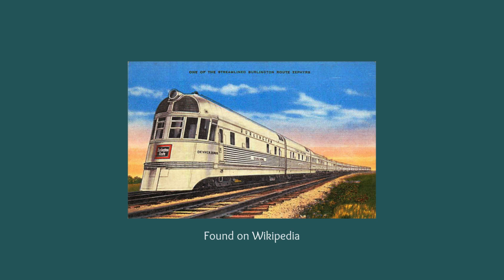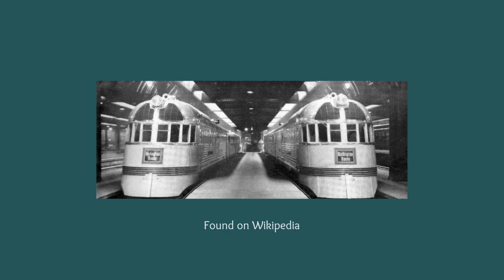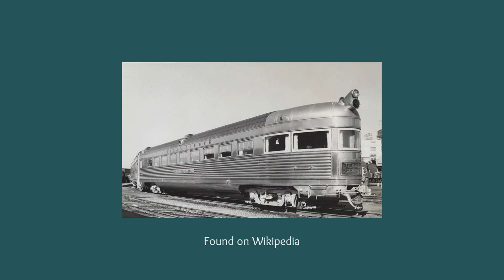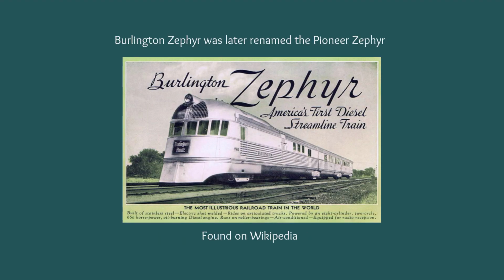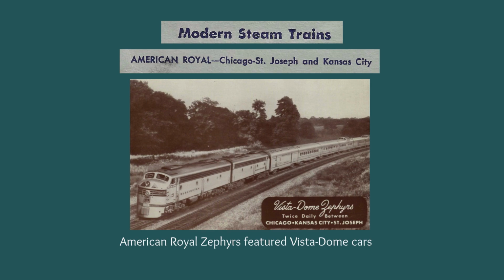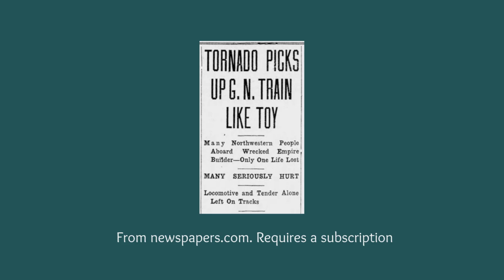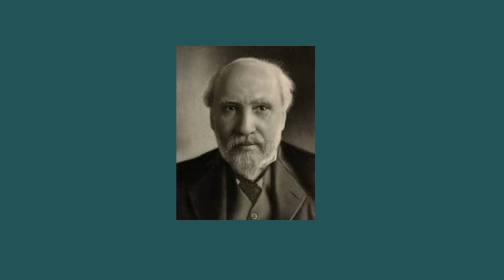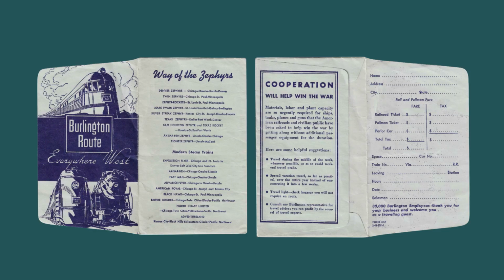Burlington Route Railway Ticket Envelope - Way of the Zephyr - A Railroad Snapshot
Listen in each Wednesday to hear what the day's find has to say.

Snail Mail: 2601 W. Lake Ave. STE A6 Box 198, Peoria, IL 61615